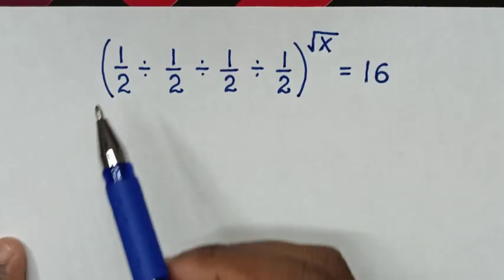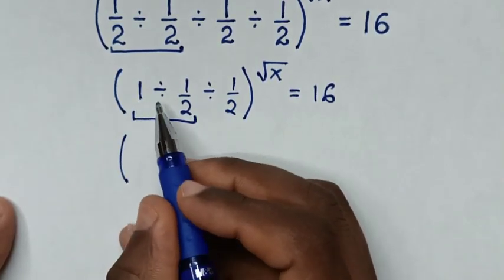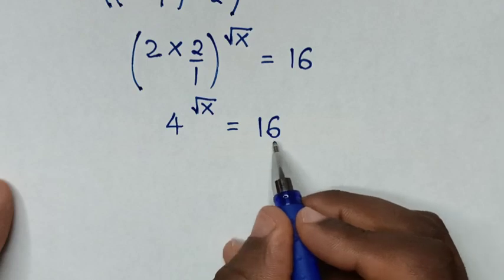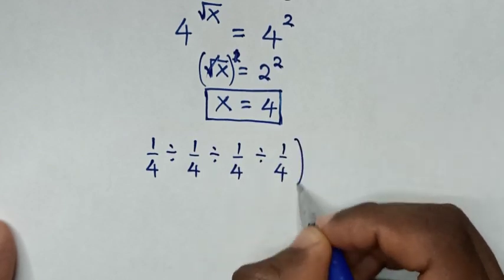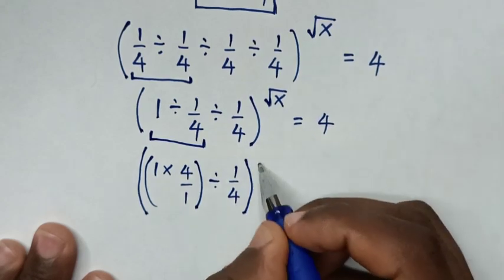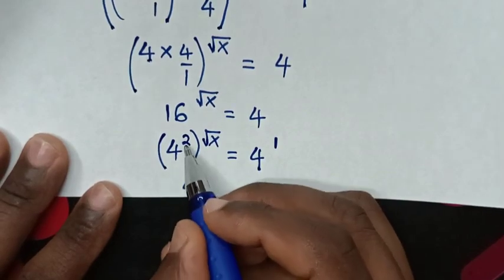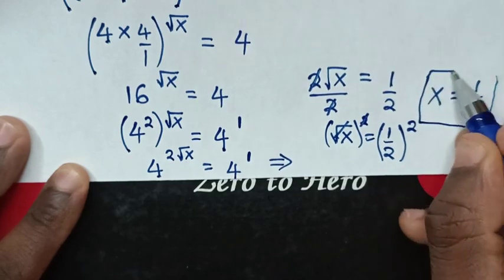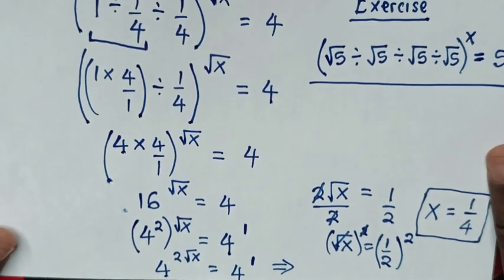A Nice Math Problem.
How to solve this Maths Problem